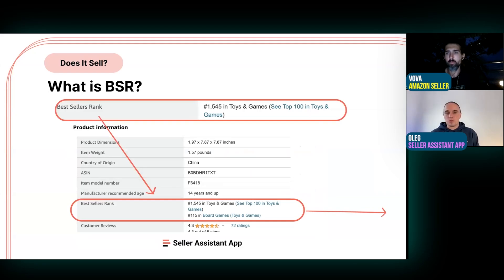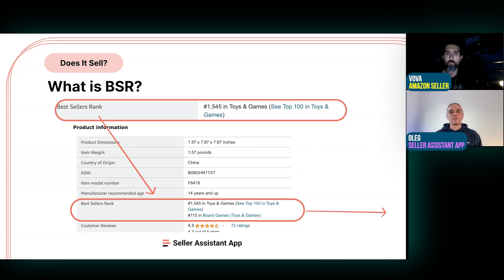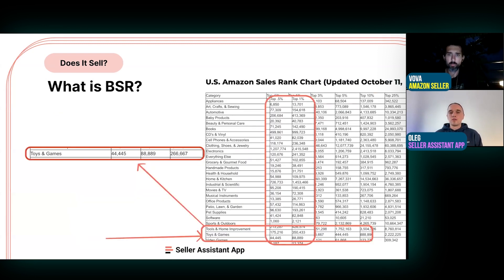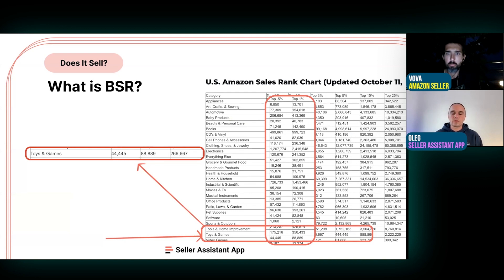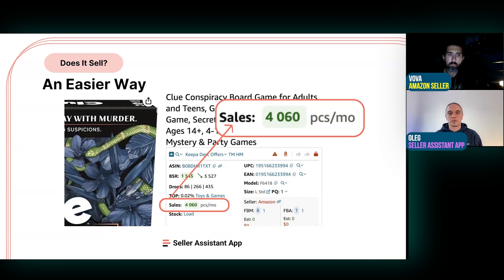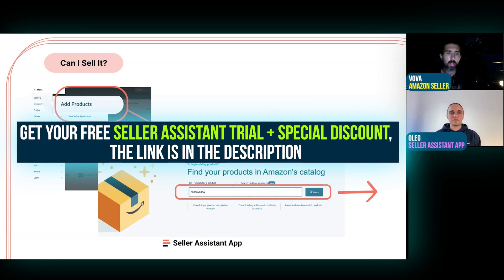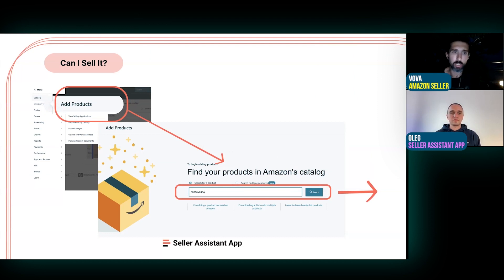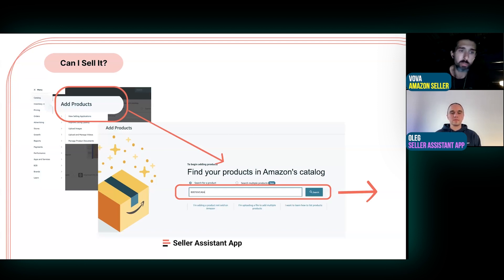What Is BSR On Amazon? Meaning Explained + We Share An Extension And Tool To Find Best Seller Rank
What is the Best Seller Rank (BSR) on Amazon? Discover it in the video, and also discover a great BSR history sales ranking tracker and checker extension that can help you learn the estimated sales of a product on Amazon based on the BSR. It is a good free calculator and finder of BSR. We also answer the questions of what is a good bsr on Amazon, how is Amazon bsr calculated and how does Amazon bsr work. We also share a good BSR chart list below. This video is a part of our detailed webinar about product research for Amazon Online Arbitrage, the full video is linked below for you, as well as all the other mentioned links. Enjoy!

The Seller Assistant App extension works on Chrome, Safari, and Firefox. It's great for Amazon product research and validation for online arbitrage and wholesale.

🕒 Time Stamps:

00:00 - Analyze Product
00:08 - What for is BSR
00:12 - What is the Best Seller Rank
00:22 - Which product is better to sell
00:33 - Amazon Sellers Rank Chart
00:40 - Is the product in the top 1%
00:49 - If the product is not in the top 1%
00:56 - Sales Ranks
01:05 - An easier way to analyze Best Seller Rank (BSR)
01:20 - The link for the free trial + free extension is in the description
01:30 - Don't forget about the best discount for Seller Assistant App
01:37 - Check out the full tutorial of How To Use Seller Assistant App Extension
01:45 - If you have any questions, write them down in the comment section under this video.
01:50 - This video in summary

📌 Hashtags 📌